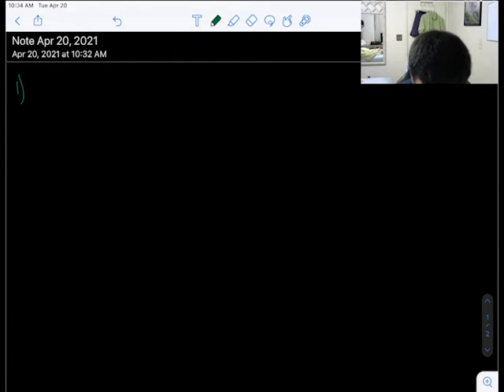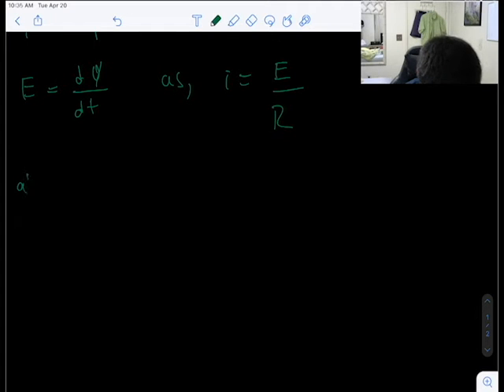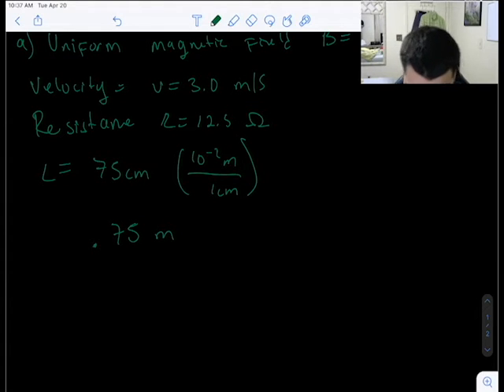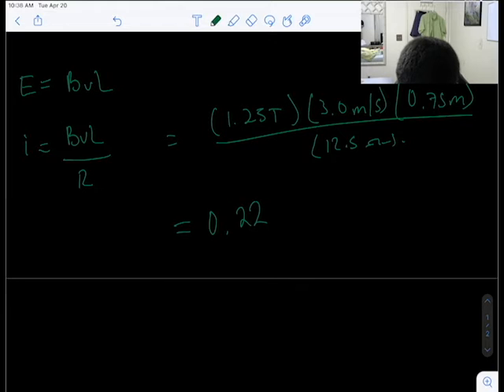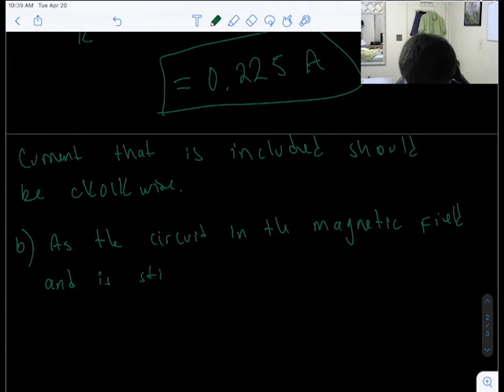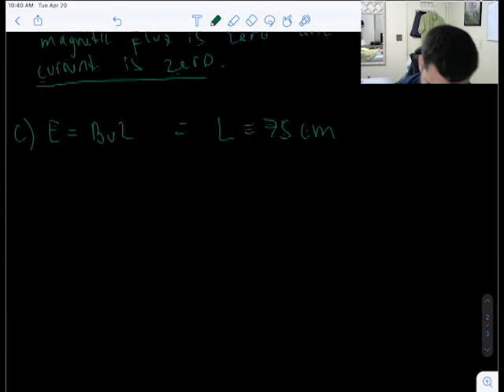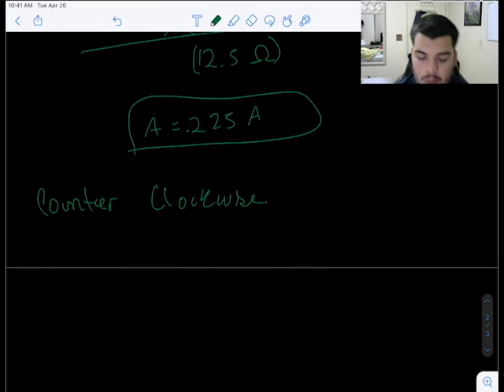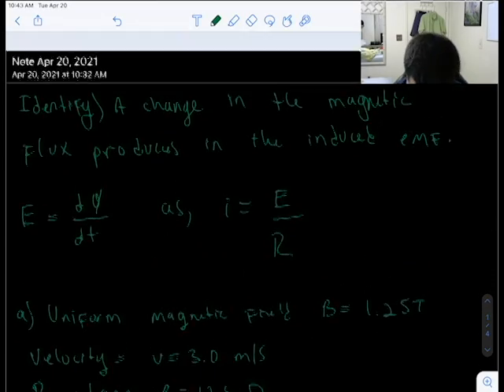RAUL BARRERA FINAL VIDEO